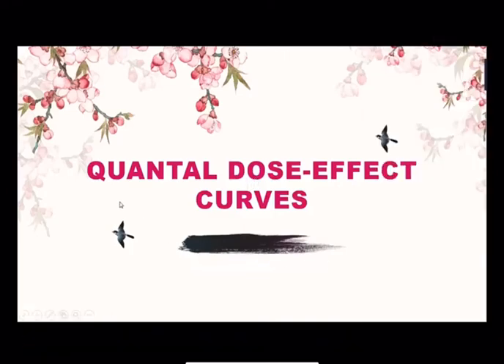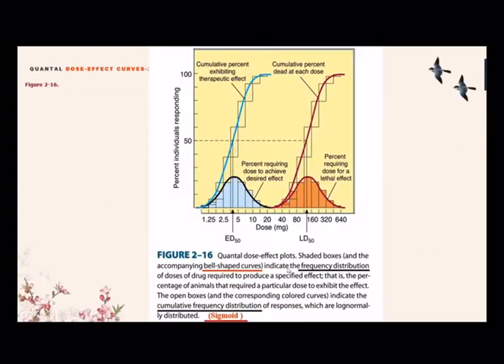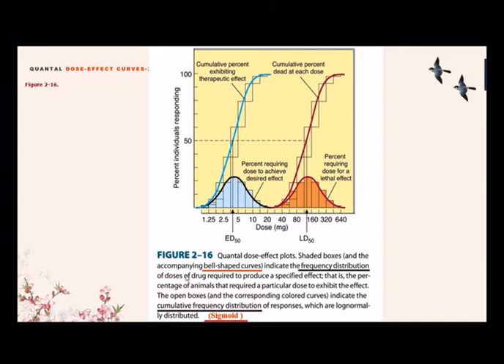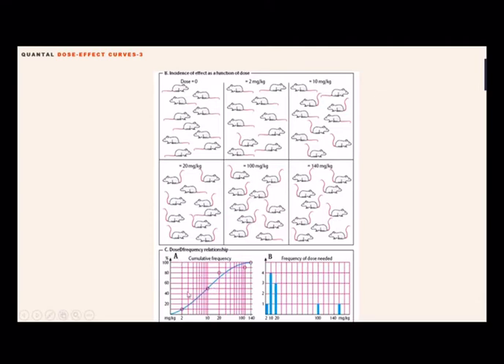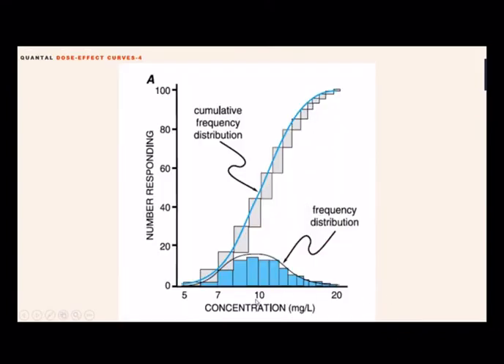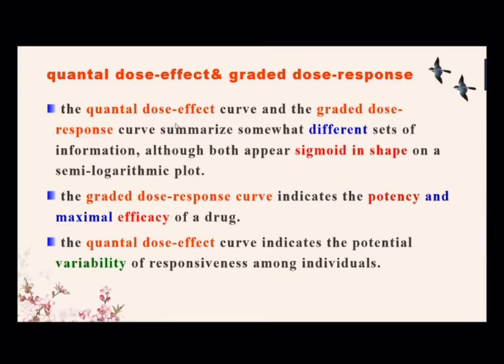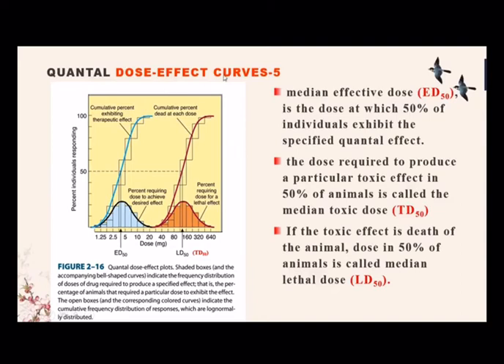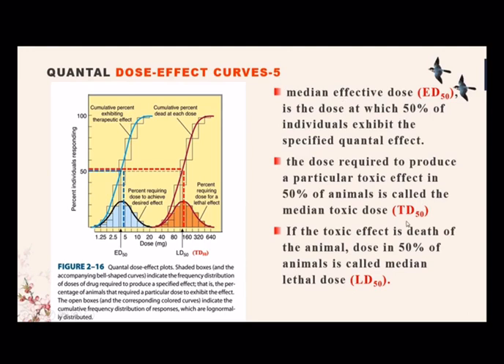1.9 Quantal dose response curve